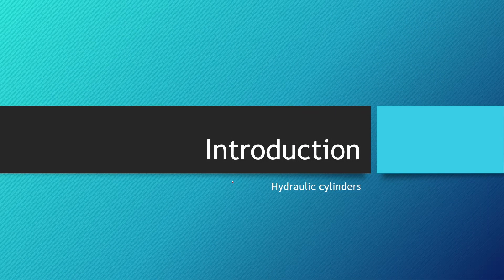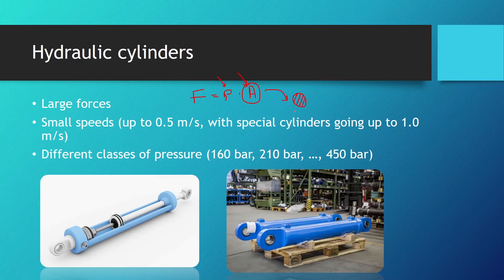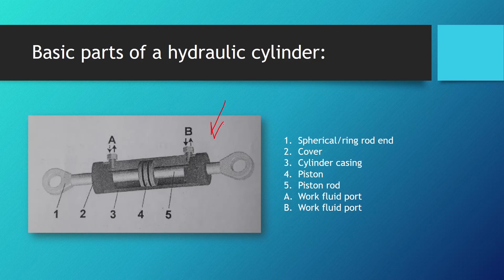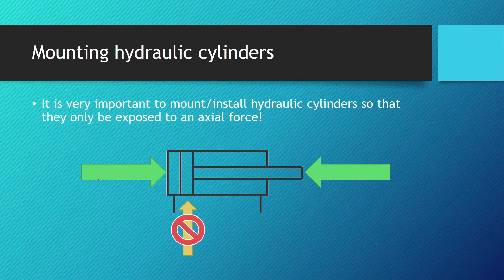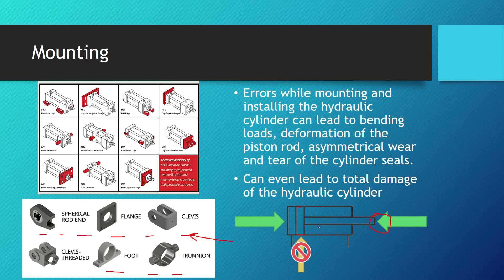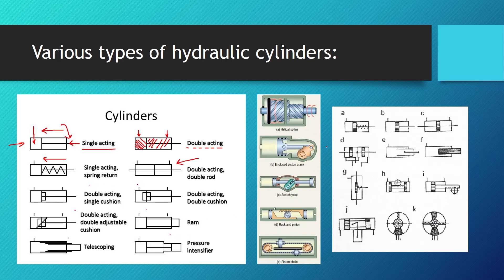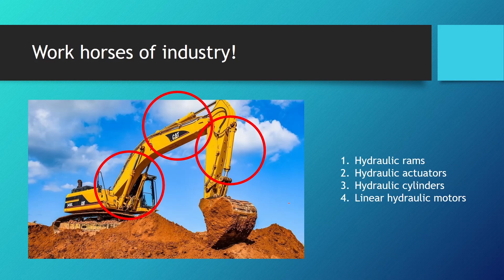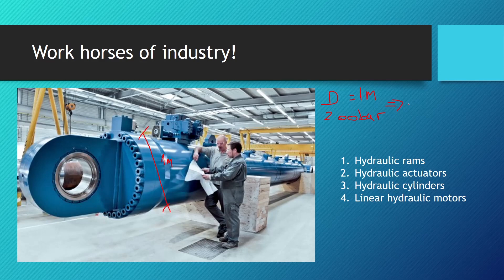Hydraulic cylinders introduction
This is the first lesson in the section on hydraulic cylinders from the course Hydraulics 102 - Hydraulic components in depth.

If you're interested in learning more about hydraulic cylinders and hydraulics in general - check out our courses!